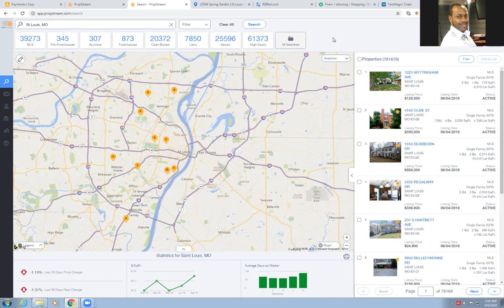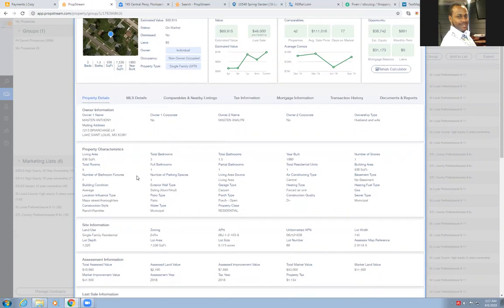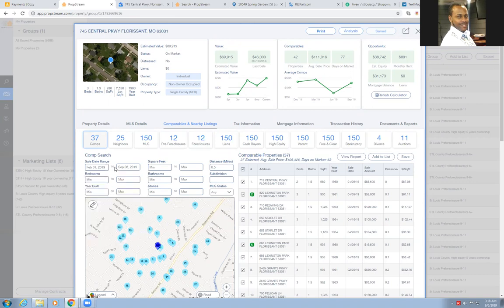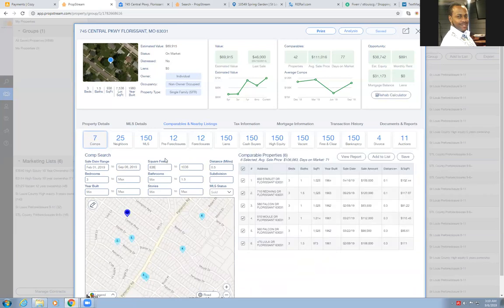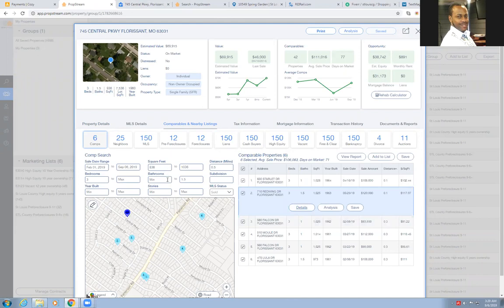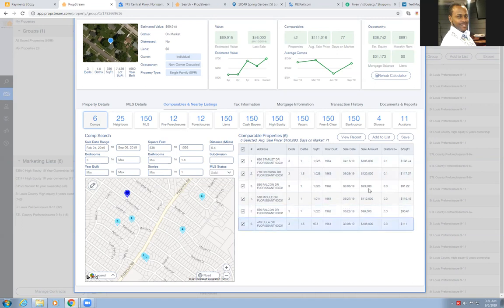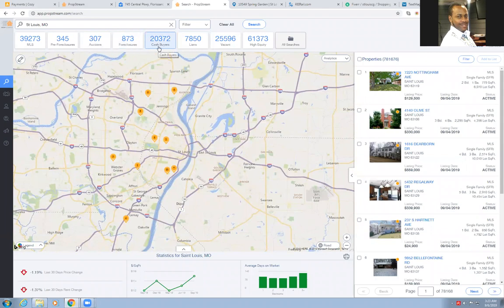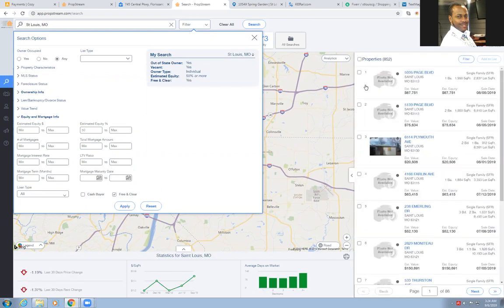How easy is it to run comps or comparable real estate sales using Prop Stream Software? Find ARV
Search for any property address and unlock a wealth of detailed information. View ownership information, property characteristics, tax information, mortgage and transaction history, lien and foreclosure details, COMPS, nationwide MLS listings, and much more. Get a FREE 7 day trial and then $97 per month thereafter. Cancel anytime

Get access to all of the great tools, contracts, software and apps that Chris uses for real estate investing

Join our FREE Facebook community - WOKE Real Estate Investors - Talking about virtual wholesaling, creative real estate deals and more.

Check out DealMachine, a new app for investors & agents to get in touch with property owners.

Learn Real Estate from the best in my opinion. Get this course for $1. Learned everything in less than 2 weeks...

Check out the best phone calling system that I have found. Get a FREE 14 day trial at signup with Call Rail

Get The Ultimate Real Estate Pretty & Ugly House Playbook w/ Bonus Sandwich Lease Options

Shop, Support, and Share...

Find furniture, collectibles, antiques and thousands of other great items at 🎁

Coins I hold:
NEO / GAS
ETH
EOS

Coins I am watching:
RPX
WTC
PRL

Coins I am trading:
BTC
STEEM

BTC: 1AW9tr38KHvRprYZDHRwRzRrfBdHxhBKnv

ETH: 0xe69c47a5D8280a7C3cfc1441088a20fcA77b3C62

LTC: LKfF9F5XinPvyLEp7QJmGrFbN8EBtjKGvq

Copyright material may, under certain circumstances, be quoted verbatim for purposes such as criticism, news reporting, teaching, and research, without the need for permission from or payment to the copyright holder.